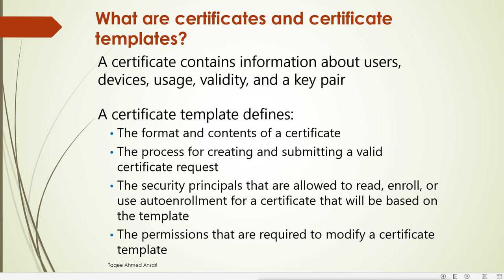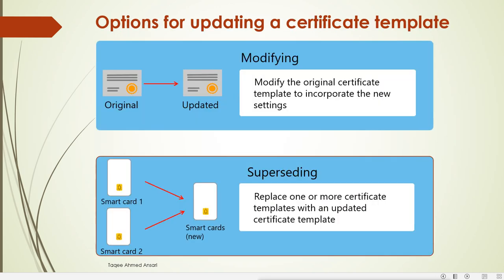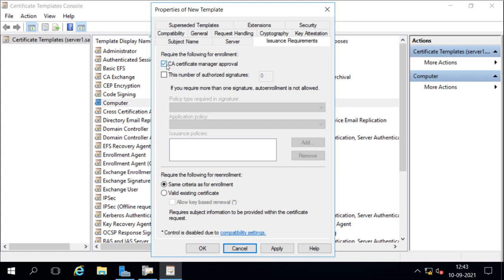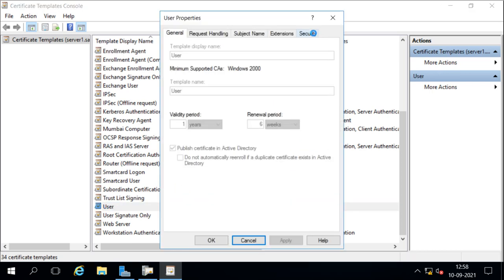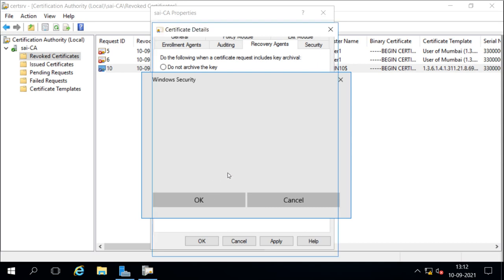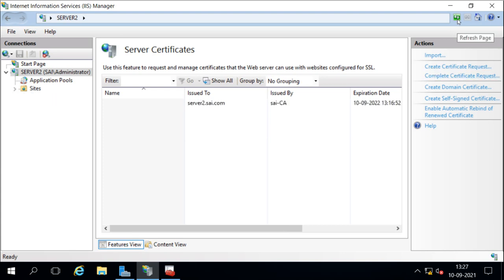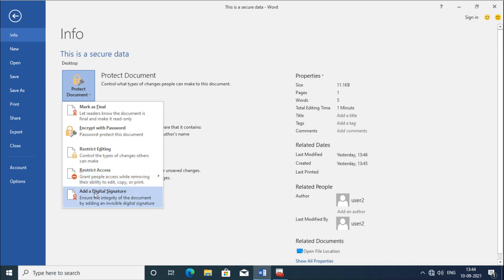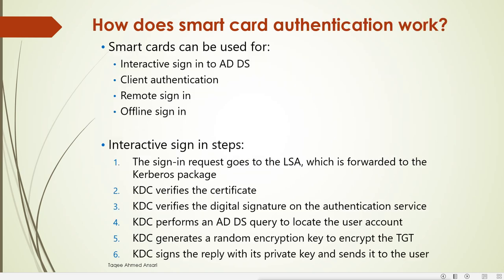Deploying and Managing Certificates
This video is about enabling and managing certificate templates and digital signing document and securing data with EFS.